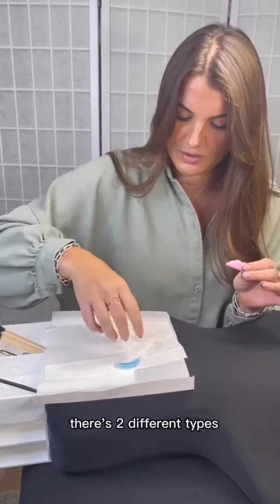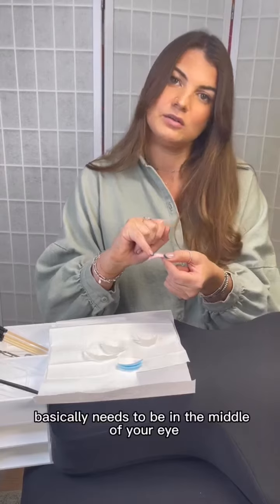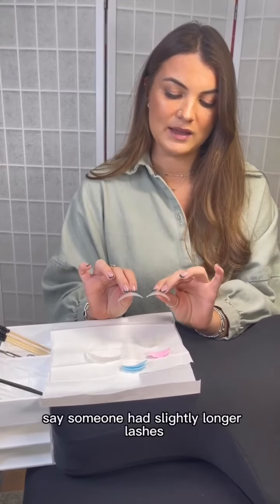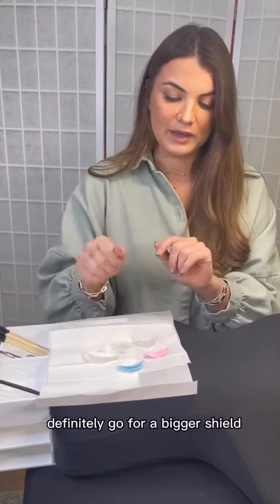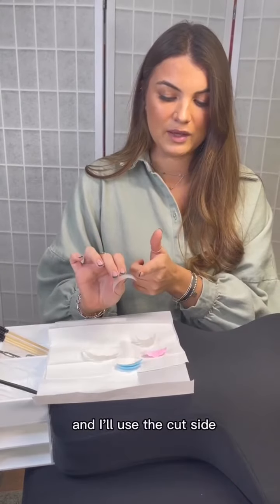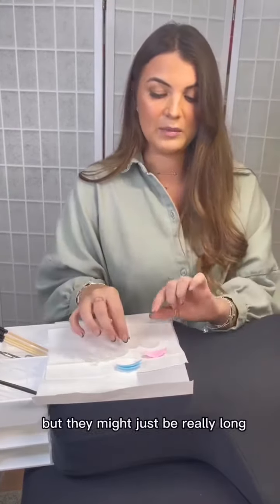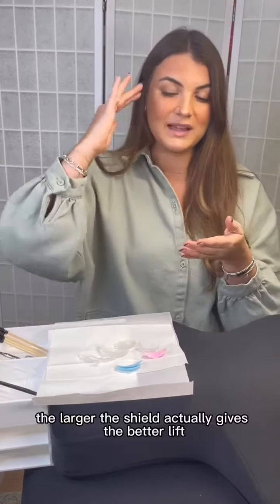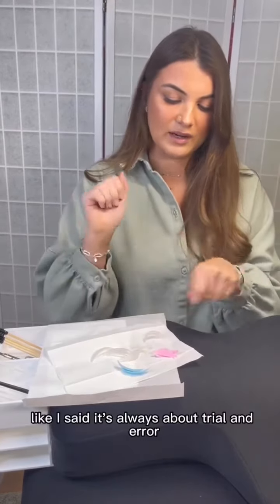How to choose shield sizes for lash lifting 💖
Shield sizes at LashBase come in sizes small, medium & large so you fit the shield perfectly against the client ✨

🔎 Search ‘shields’ on LashBase.co.uk